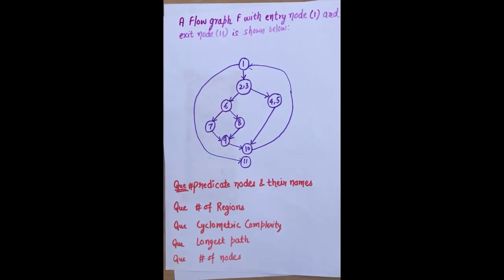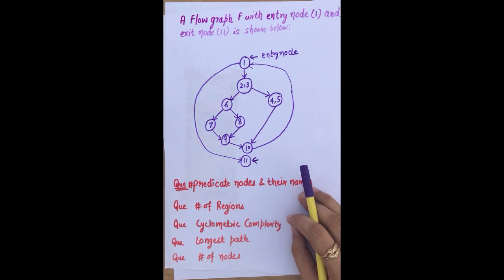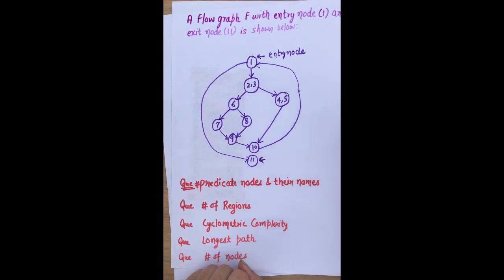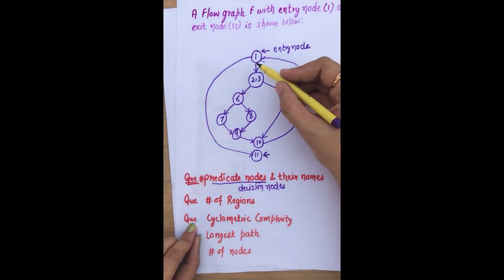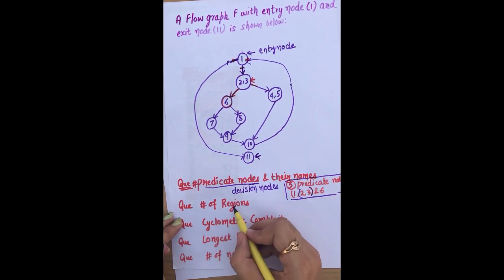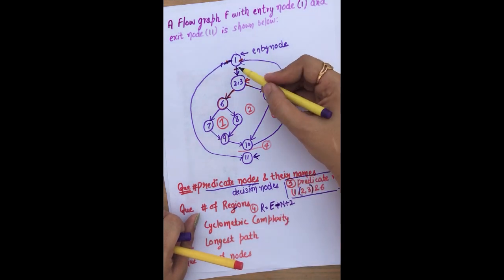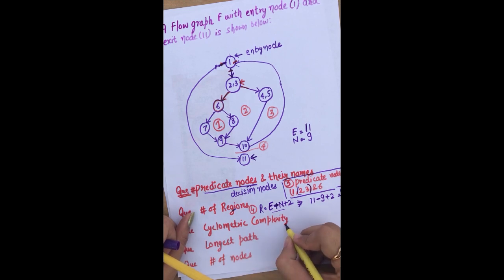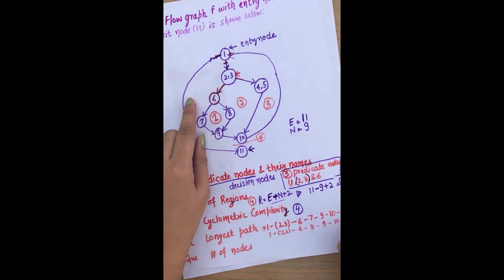Software Engineering Cyclometric Complexity | flow Graph [PYQ NTA NET Dec-2019]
This video will help you to find no of nodes, no of edges, predicates nodes, cyclometric complexity, no of regions in a control flow graph.
A Flow Graph with entry node (1) and exit node(11) is shown below. What is the cyclometric complexity of flow graph? How many nodes in the longest independent path? How many nodes are there in the flow graph? How many regions are there in the Graph? How many predicate nodes are there in the graph?

Cyclometric Complexity = E-N+2 or  P+1 or R+1
where E=no of Edges
N=no of nodes
P=Predicate nodes
R=No of Regions